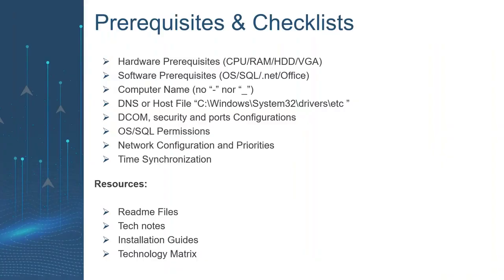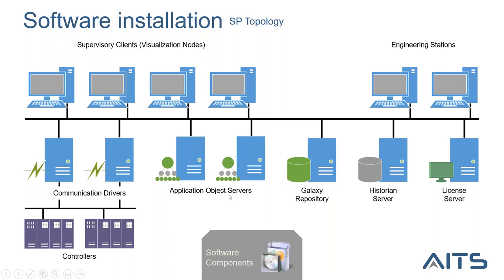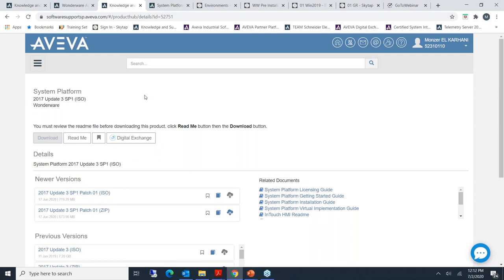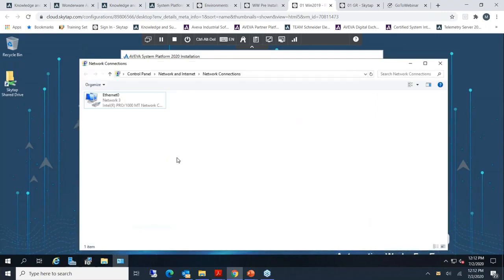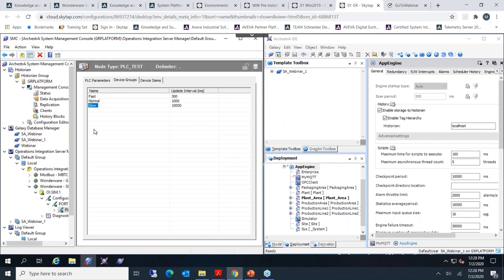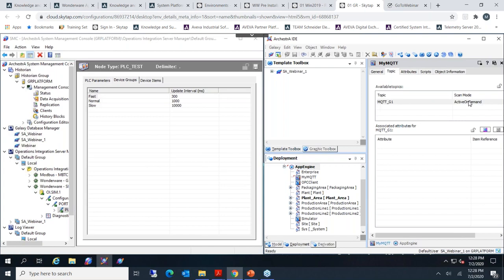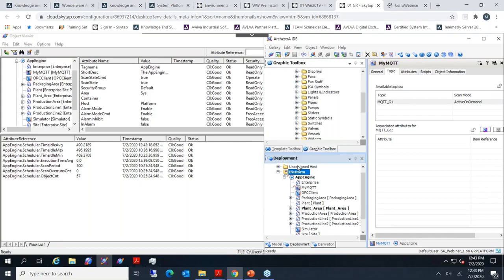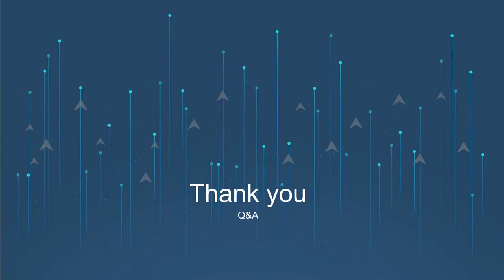AVEVA System Platform Best Practices Performance - Technical Webinar